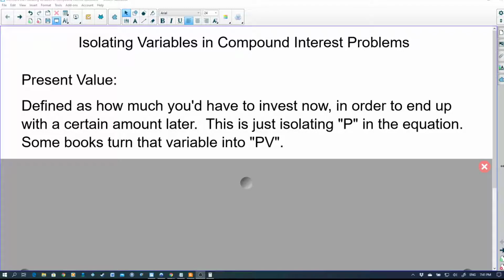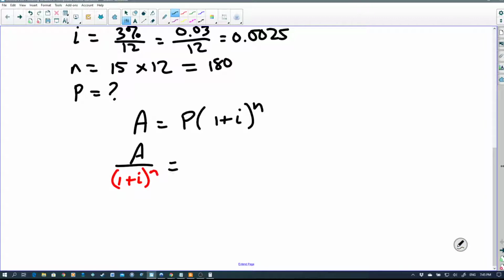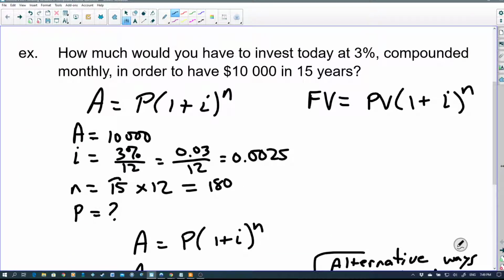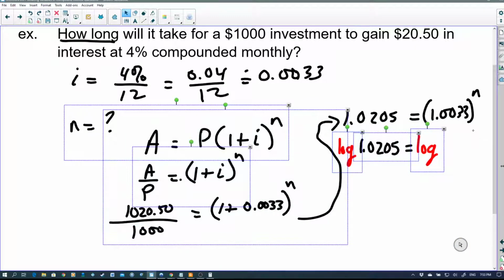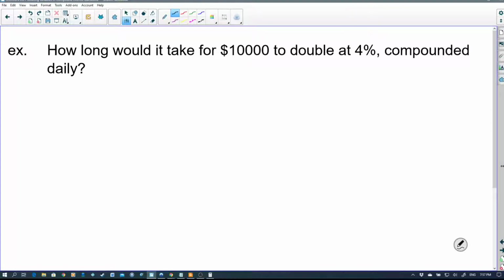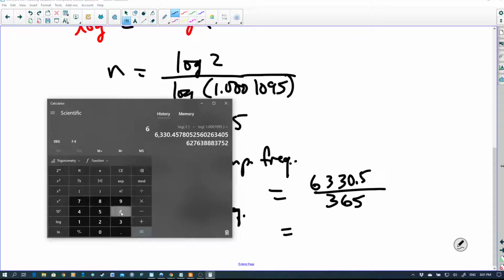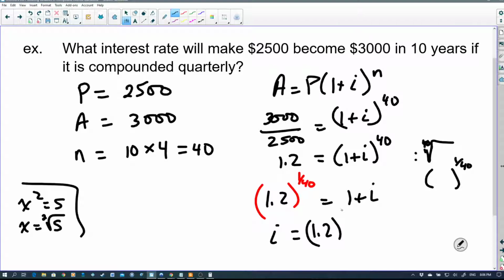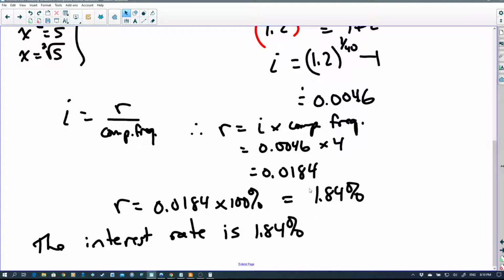MCR3UN Finance Isolating Variables in Compound Interest Questions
This lesson goes through a few examples of isolating variables in the compound interest formula: isolating for P, i (to find the interest rate) or n (to find the length of time).